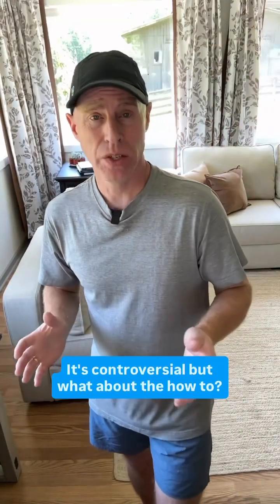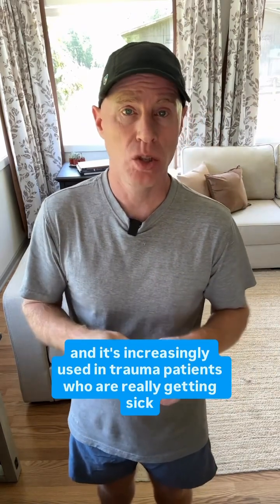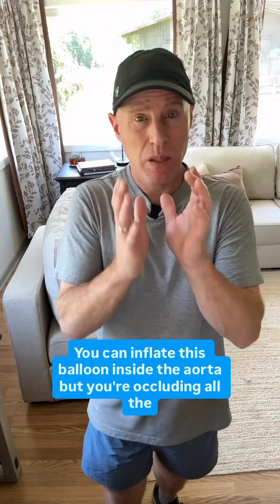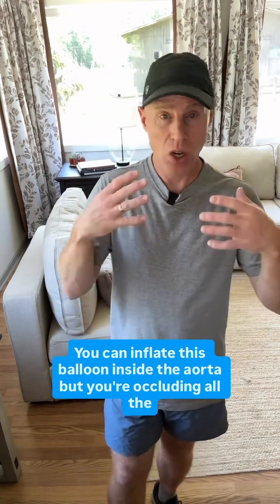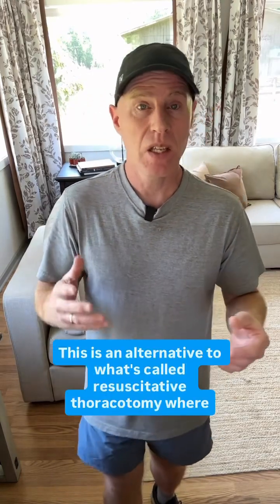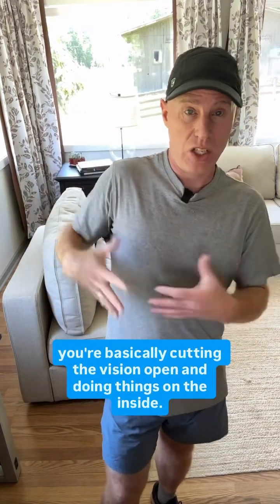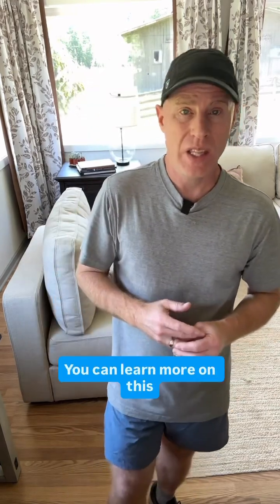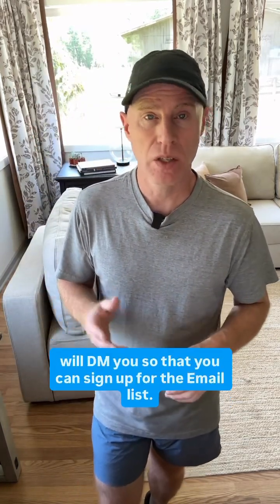How to REBOA – high-stakes hemorrhage control!